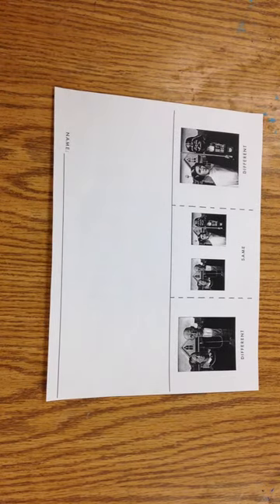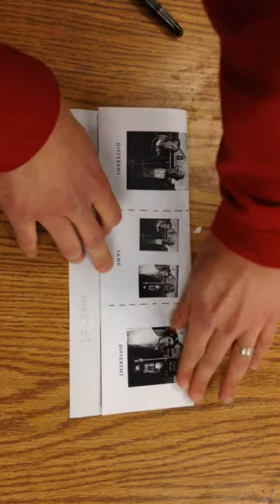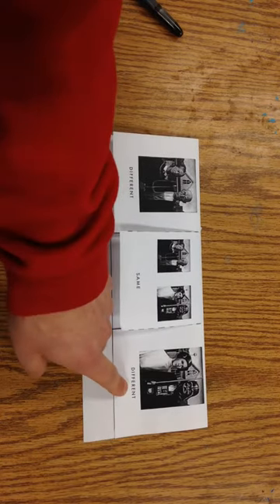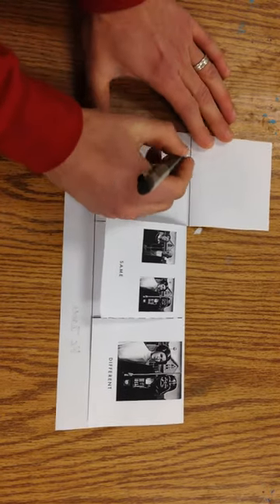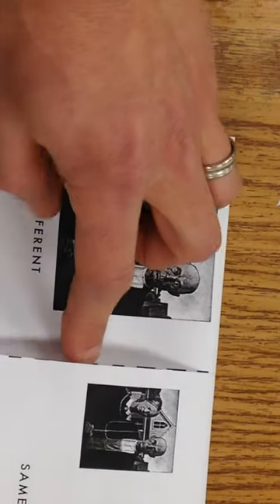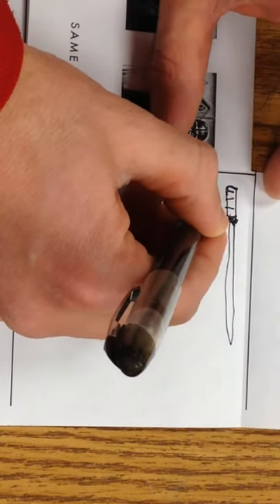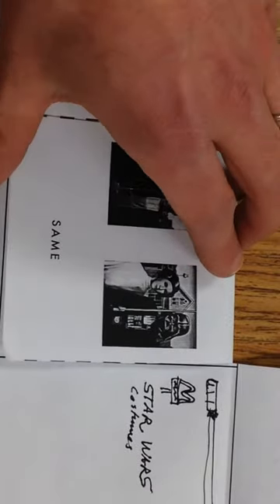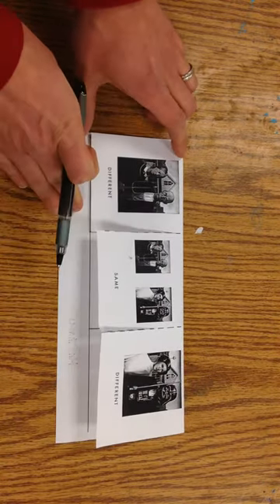How to Use a Comparison Text Foldable (American Gothic)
This is educational resource to help students compare and contrast a work of art (or another visual text). It is based off the work by Dr.
Sunday Cummins

Underneath each flap students can write or draw notes. Under the flaps that say DIFFERENT, students should identify how that picture
is different from the other one. Under the flaps that say SAME, students should identify how the two images are the same.

Click this link to download this document to use in your classroom